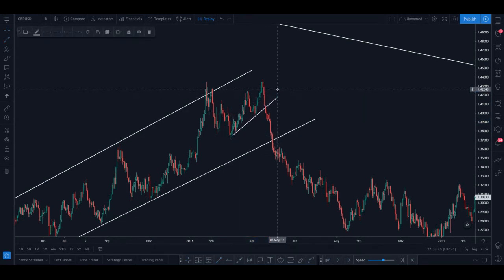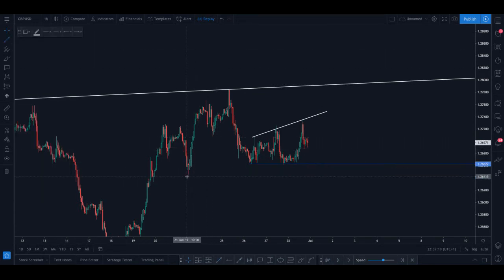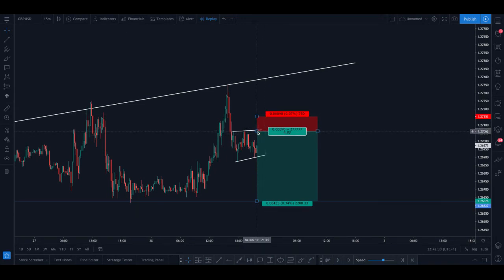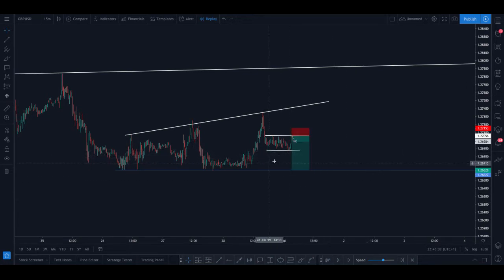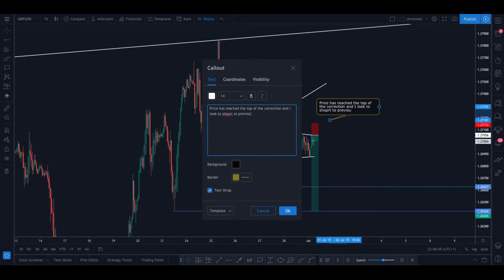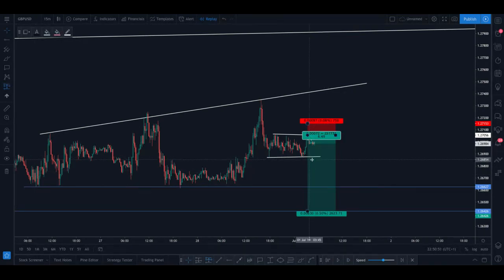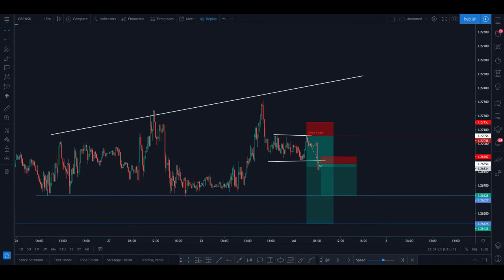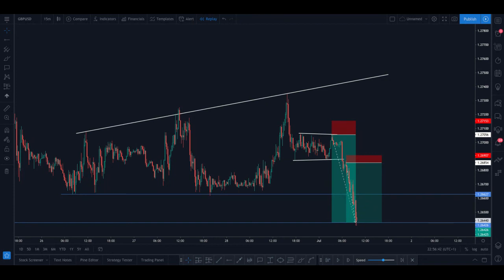How I BACKTEST my Forex Trading Strategy | EP.1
Welcome to the backtesting series traders and aspiring traders! In the first episode we explore GBPUSD’s 🇬🇧🇺🇸 data from the backend of 2019!